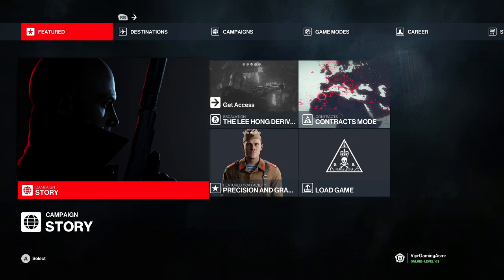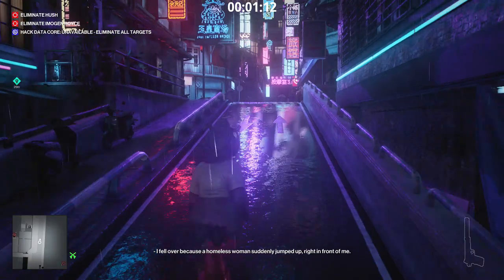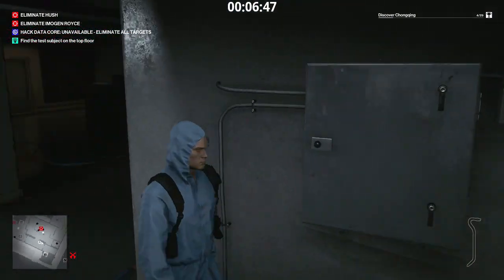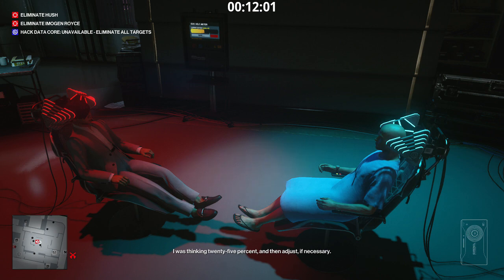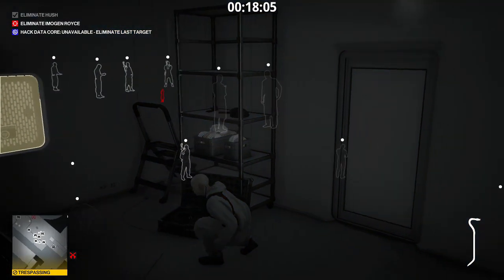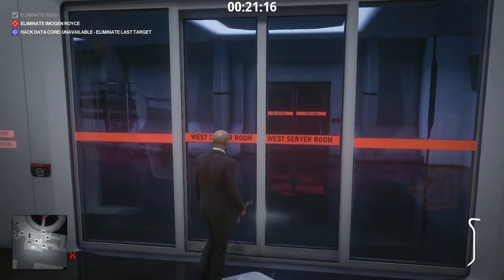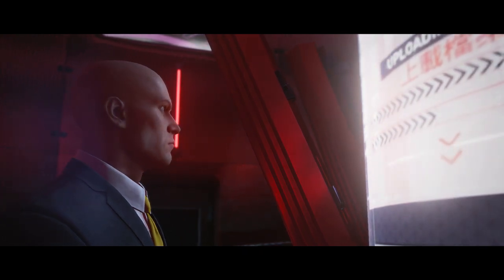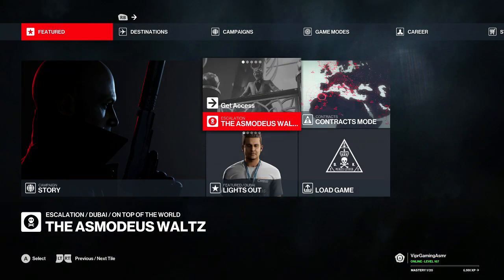ASMR | Flamingo Visits China | Hitman 3 Relaxing ASMR Gameplay | Chongqing, China Walkthrough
* Fortnite Creator code - Viprgamingasmr
* add me on xbox -  ViprGamingAsmr

ASMR Gaming
asmr
asmr gaming
asmr gameplay
soft whispering
gum chewing
relaxing
tingles
asmr sleep
relaxing asmr
relaxing gum chewing
tingly asmr
tingly gum chewing